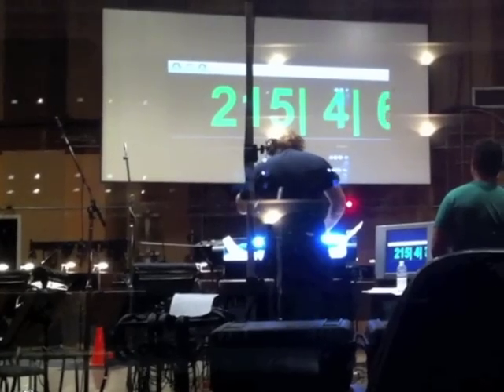SCOREcast: Cinesamples Cinebrass Pro sessions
SCOREcast hangs out at the Streisand Scoring Stage on the SONY lot in Los Angeles during Cinesamples' recording of their new Cinebrass PRO sample library.